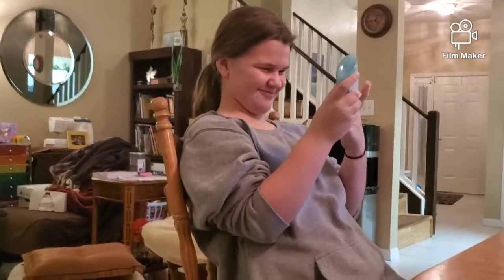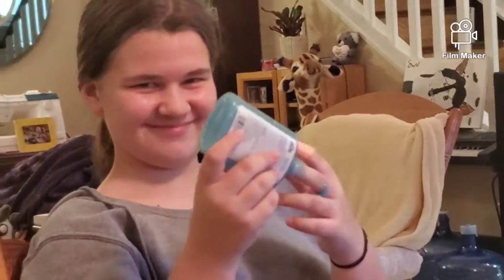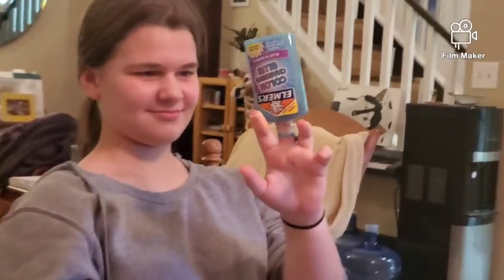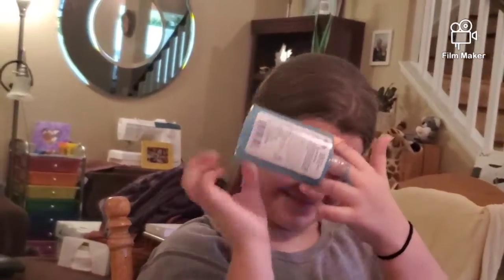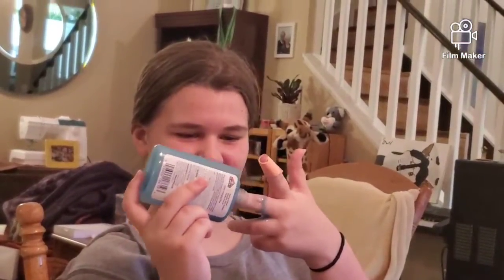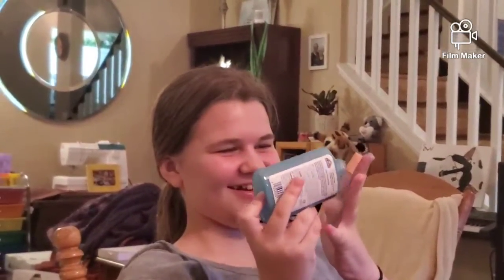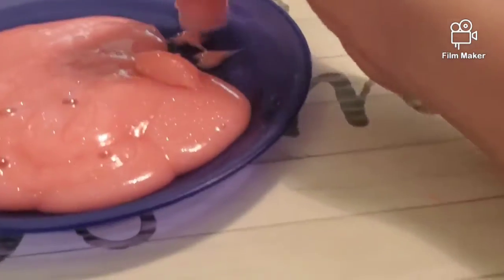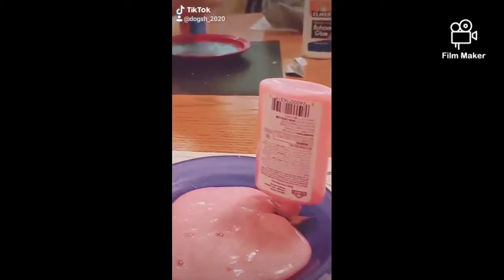Alexis makes Slime